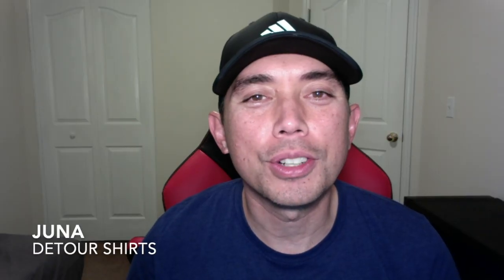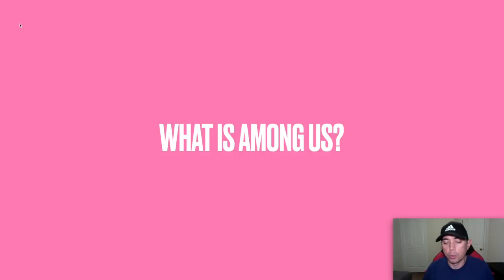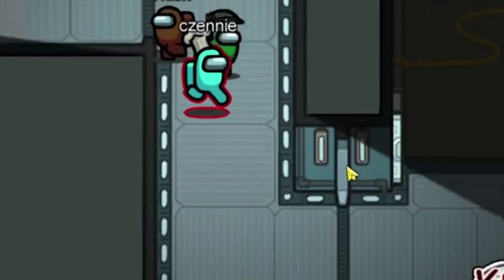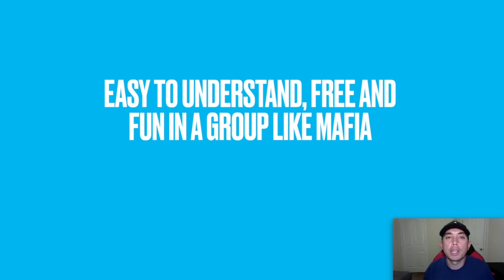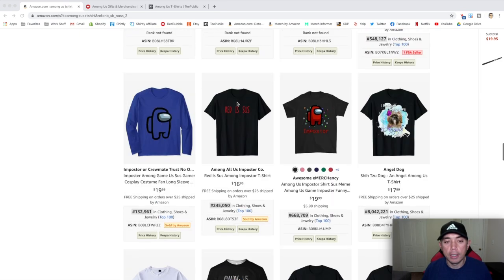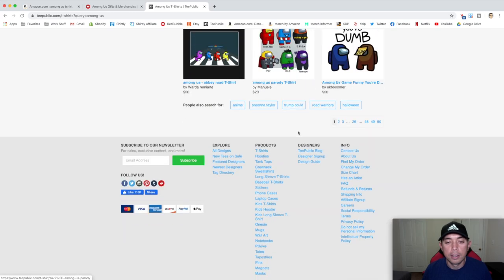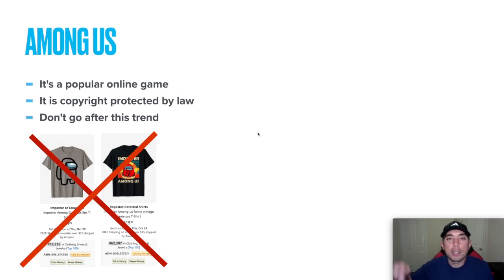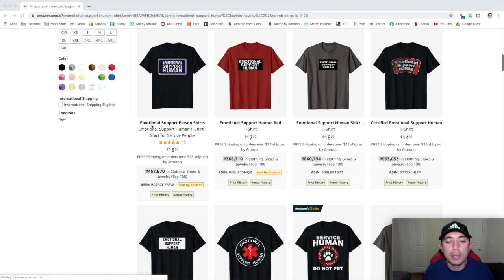Trending on RedBubble, Amazon & TeePublic ... The Among Us Trend Explained! What is it? Is it safe?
Trending on RedBubble, Amazon & TeePublic ... The Among Us Trend Explained! What is it? Why is it trending? Is it safe? You may have seen this super popular trend on t-shirts across multiple print on demand shops. I will show examples of shirt on Amazon, RedBubble and TeePublic. I am going to explain if it's okay make design for this trend.

👕 My Etsy Store: